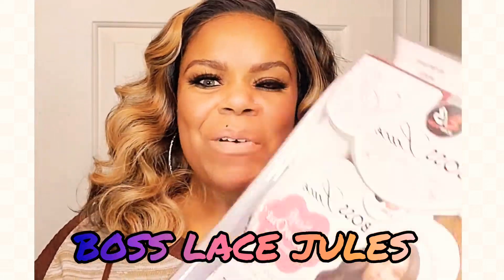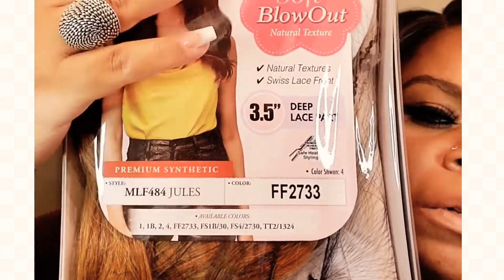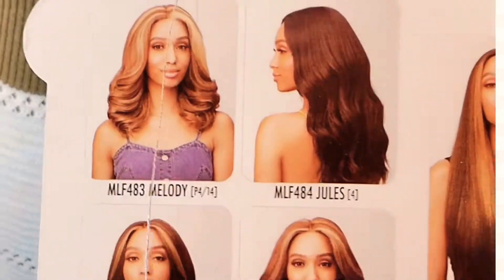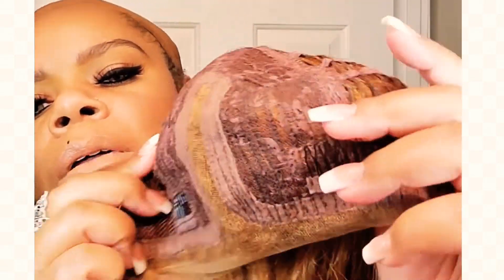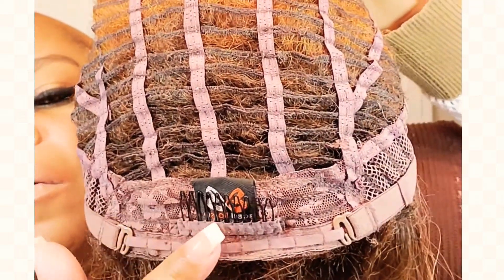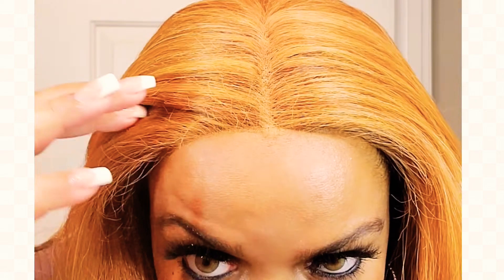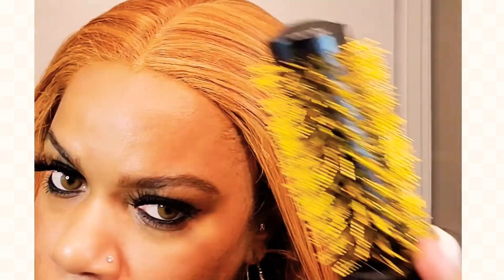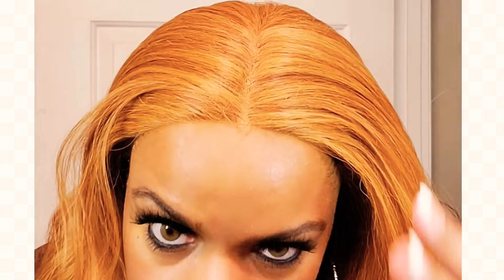Boss LACE ☺ JULES by Bobbi Boss color FF2733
Bobbi Boss Synthetic 3.5" Deep Part Swiss Lace Front Wig - MLF484 JULES

COLOR SHOWN FF2733
MATERIAL: Synthetic
TYPE: Lace Front Wig
LENGTH: Long
HEAT SAFE: Yes
DESCRIPTION:

SOFT BLOWOUT NATURAL TEXURE

3.5" DEEP PART

HIGH HEAT SAFE